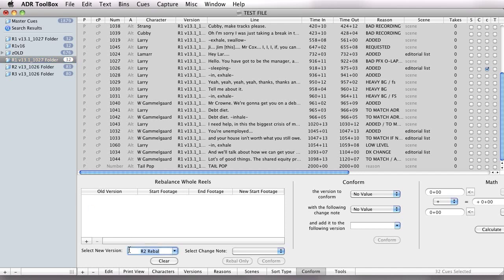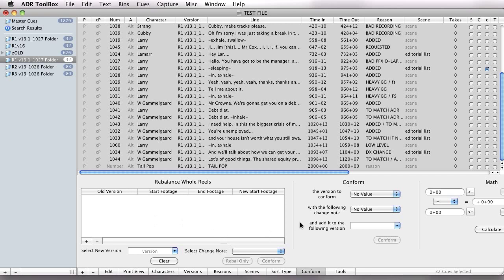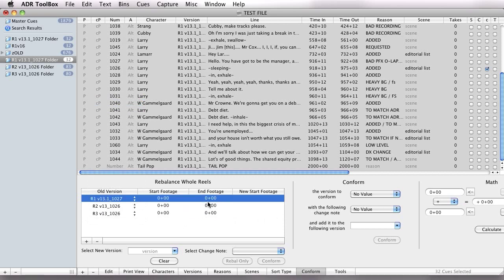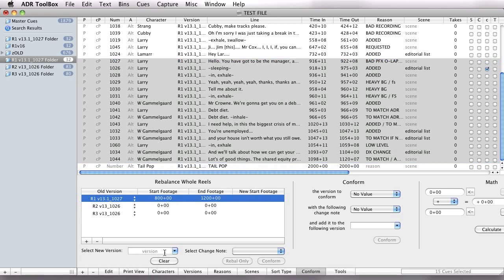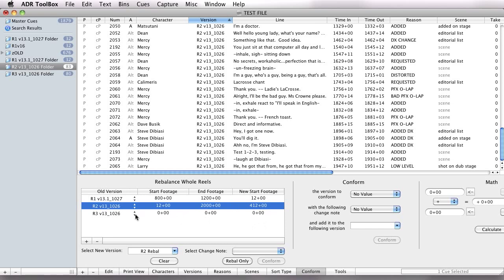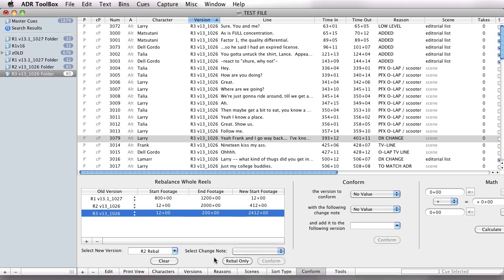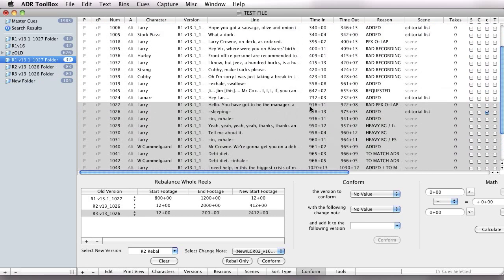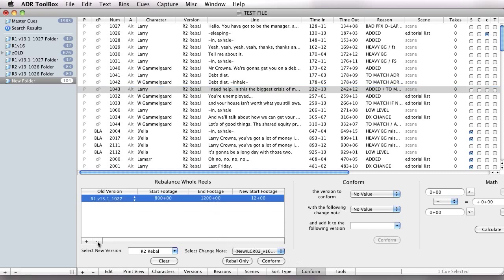ADRToolBox- Rebalancing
ADR ToolBox Conforming rebalance cues conform adr